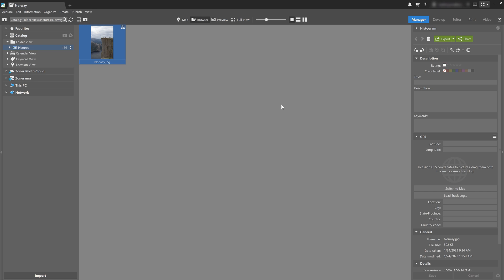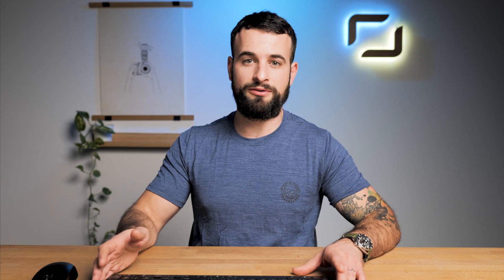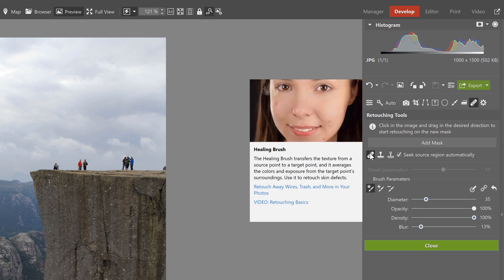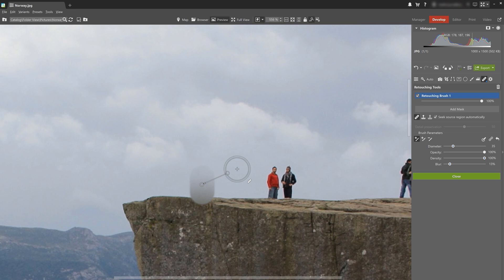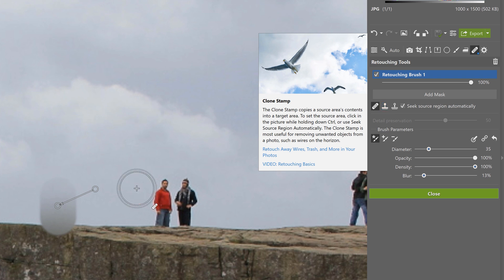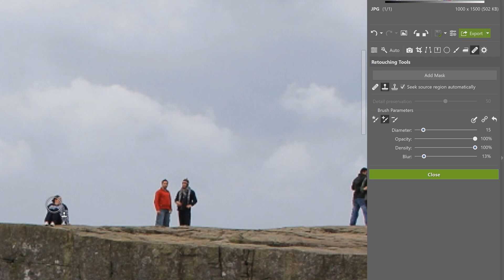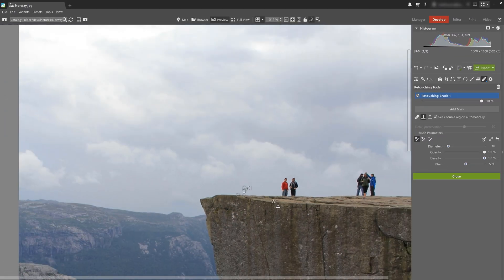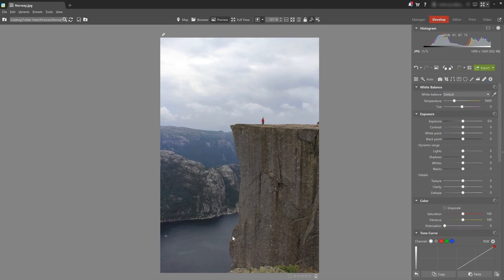Remove people from your photo with retouching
In today’s video tutorial, we’re going to learn a simple method for removing unwanted tourists from your photos using retouching in the Develop module.

Read more tips for removing tourists in the article in our magazine